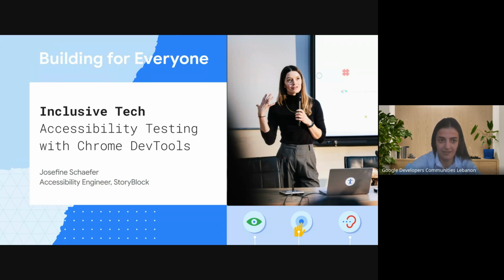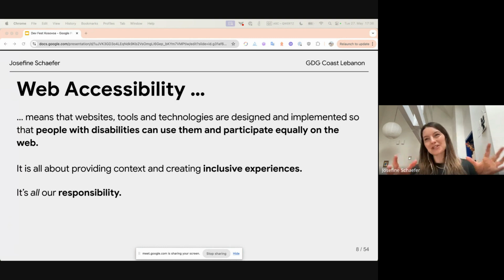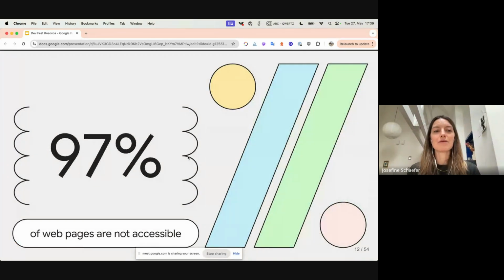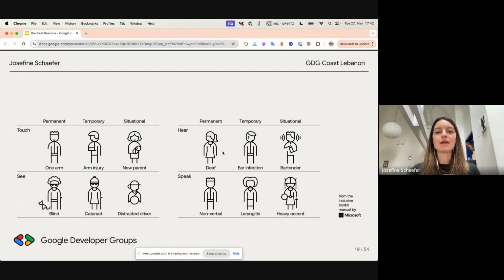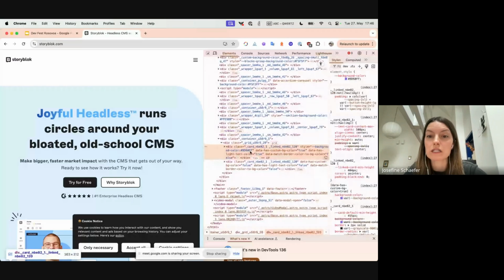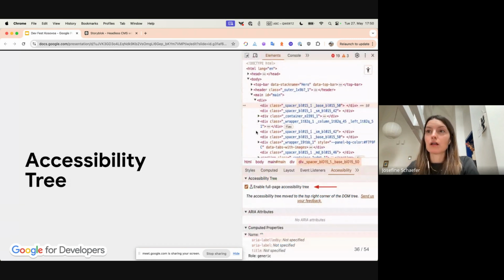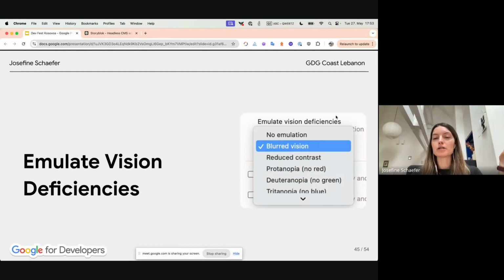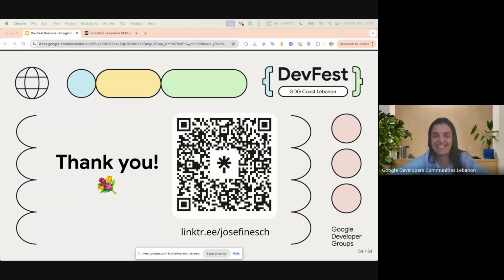Accessibility Testing with Chrome DevTools with Josefine Schaefer at Build for Everyone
Did you know you can use the Chrome DevTools to test whether your website is built in an accessible way? If not, let's explore together. In this session, we will explore how we can best use DevTools to our advantage in accessibility testing, discuss what to test for and why, and how to incorporate both automated and manual testing in your development cycles.

Chrome DevTools offers a variety of options for accessibility testing, including simulations for visual impairments, checking for accessibility labels, color contrast, and insights into the accessibility tree. We will discuss these techniques, as well as common sources of accessibility issues and how to approach them. We will also explore how to convince your team or manager to invest in accessibility testing and where to focus your attention if you have limited time & resources.

Let's make the web more accessible, one page at a time!

About the speaker: Josefine currently works as an Accessibility Engineer at Storyblok. She is also a Google Developer Expert for Web, an ambassador for Women Tech Makers, and GirlCode. She cares deeply about DE&I in the tech industry and beyond and is passionate about all things frontend, inclusive communities, and web accessibility.

About the host: Riham is a community builder with a background in Computer Science. She brings over three years of experience organizing large-scale developer events, securing high-value sponsorships, and building partnerships across the tech ecosystem. She focuses on empowering communities, leading teams, and creating programs that inspire learning and collaboration.

About the chapter: Launched in 2017, we organize meetups and conferences both virtually and in-person, addressing different technology topics. We focus on helping Lebanese developers get exposure to today’s latest and greatest developer technologies to learn together, build successful products together, and connect with other developers and experts in the tech industry.